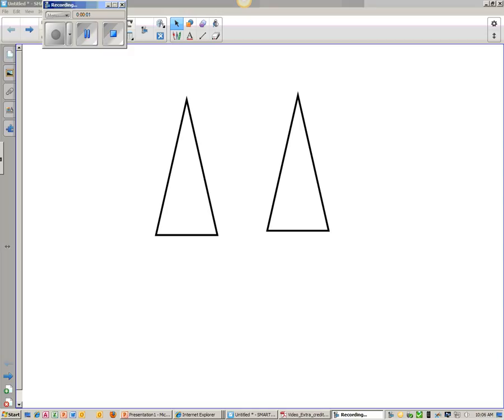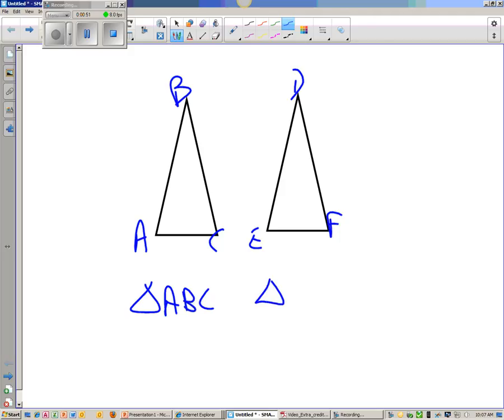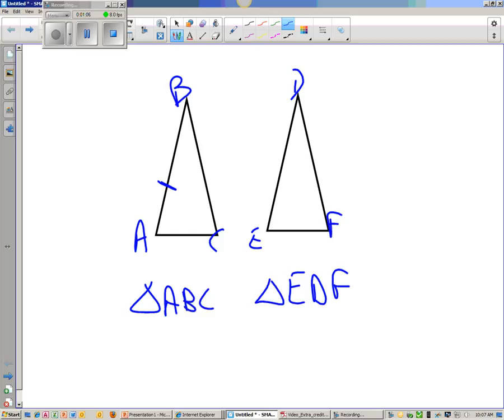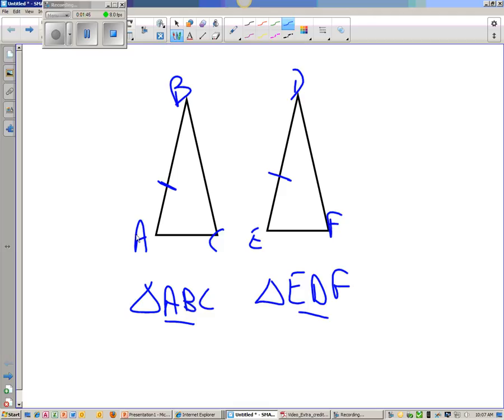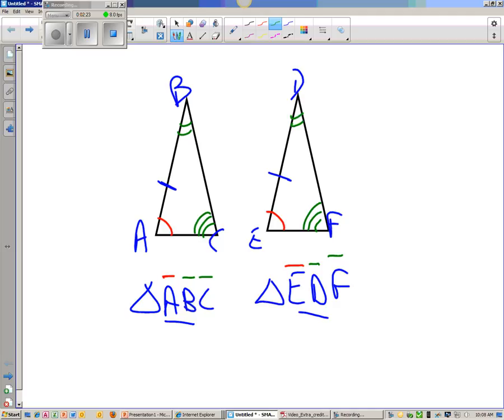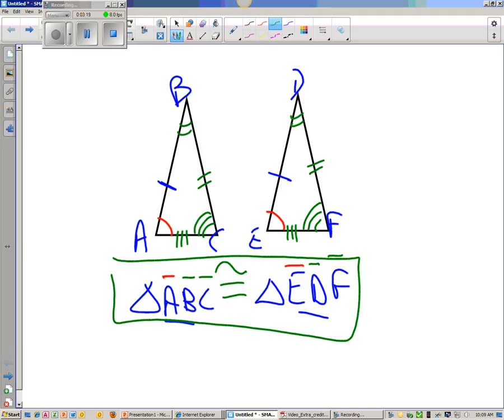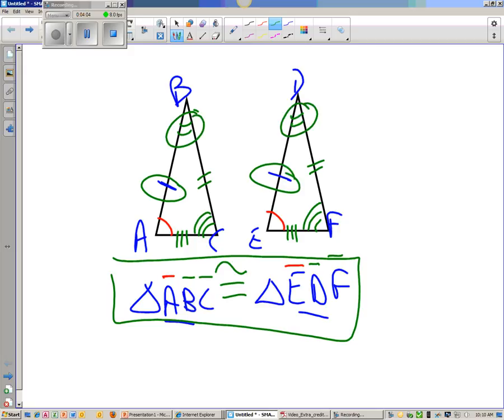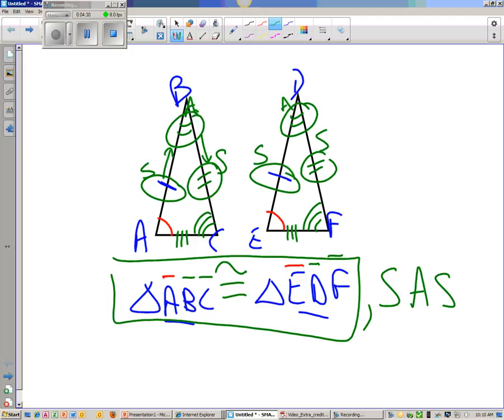Hint for question 2